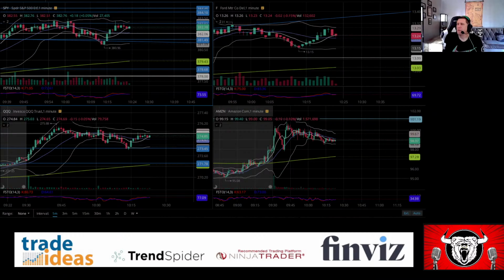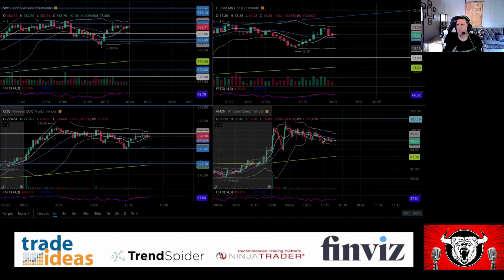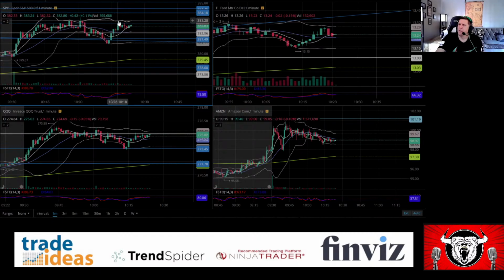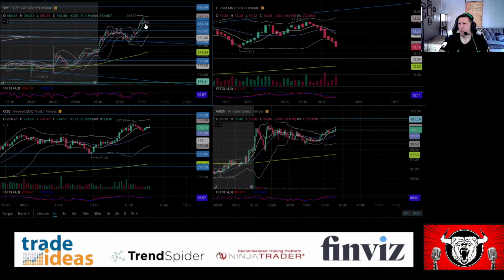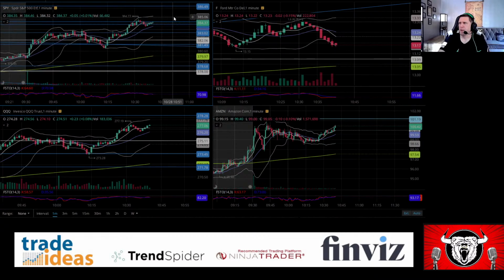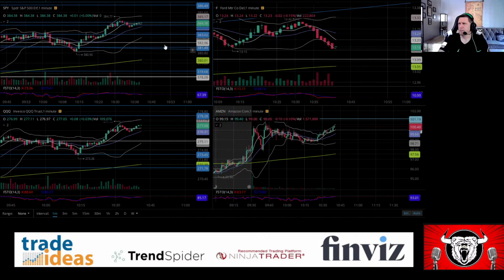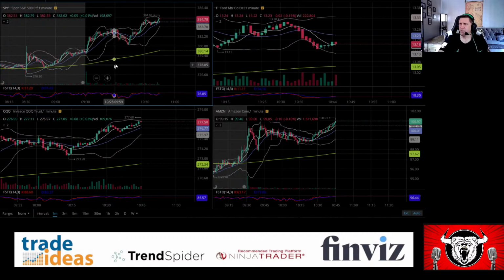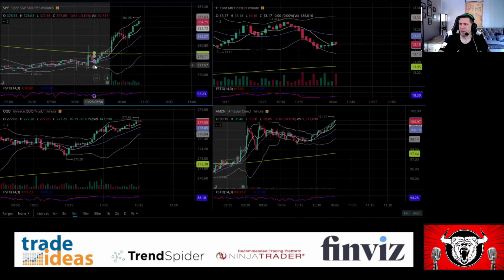[Live] Day Trading Stream (Stock Market) With Jeremy and Stone 10-28-22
courses/

Join Our Trading Community &amp; Receive:
• Trading Courses
• Trade Rooms
• Live Streaming
• Alerts
• Watch Lists